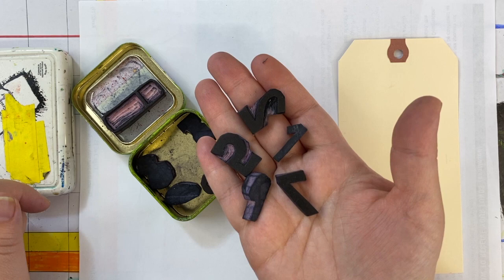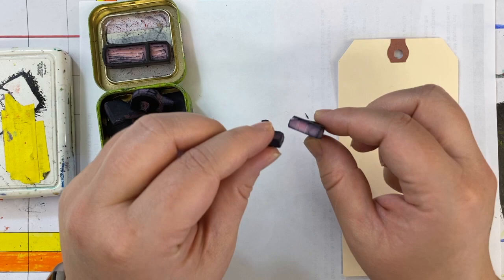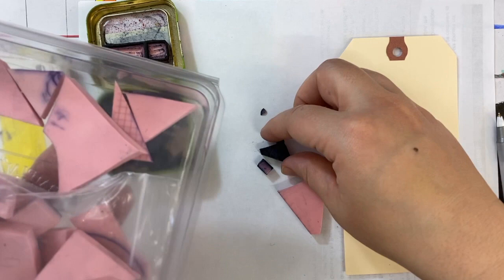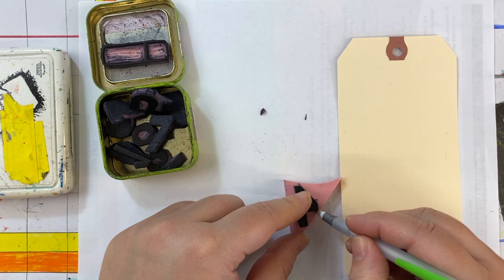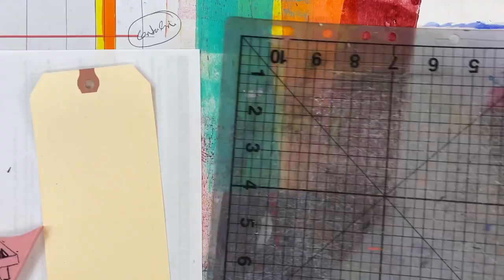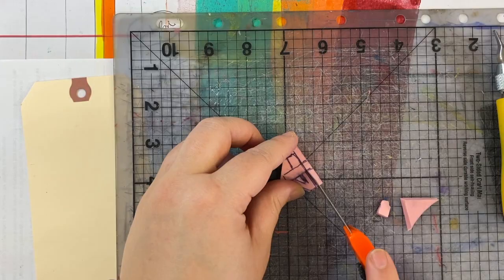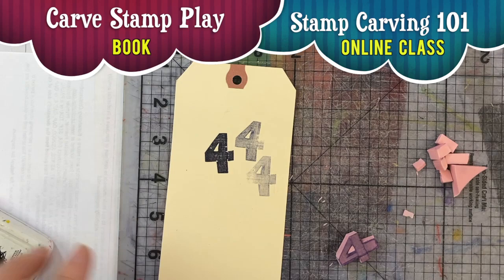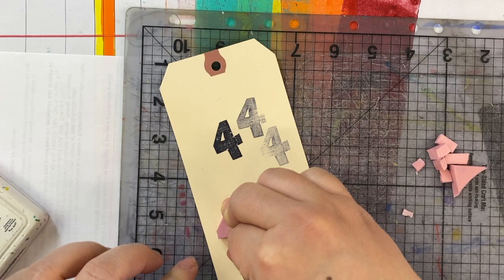Stamp Carving: Re-Carving A Broken Stamp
Years and years ago I carved a set of number stamps, which I use in my art journal daily.  Recently, I discovered that one of the stamps (the #4) was broken.  So I decided to re-carve it.  It was quick and easy!  Problem solved!

Links:
- Stamp Carving Tools
- Speedy Carve
- Carve Stamp Play Book